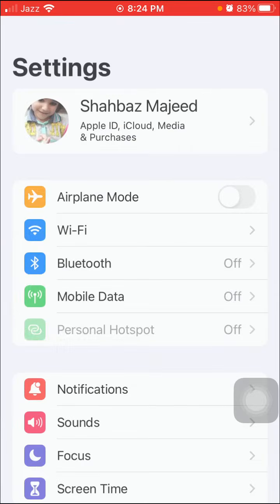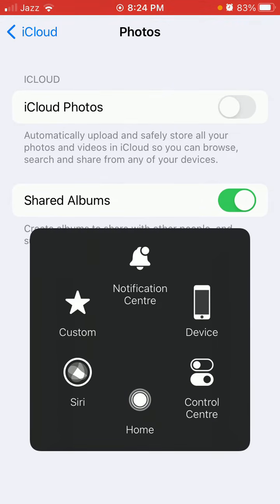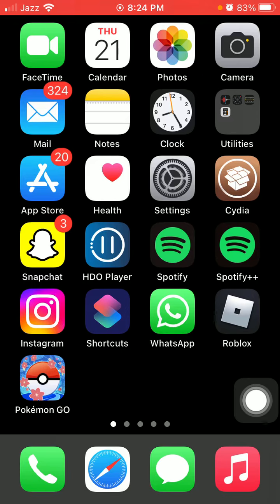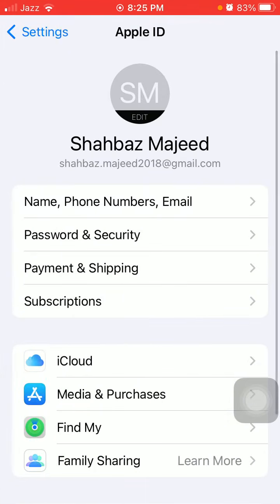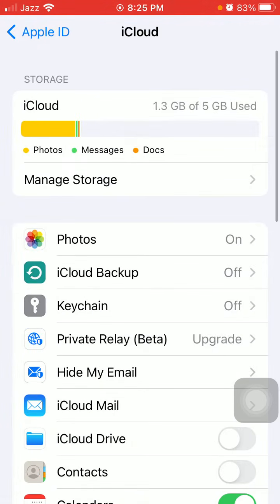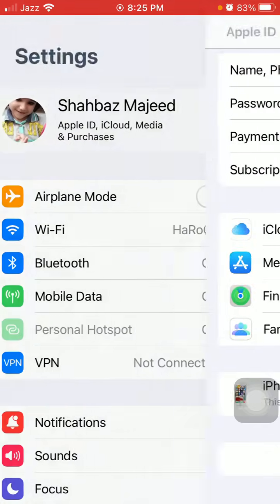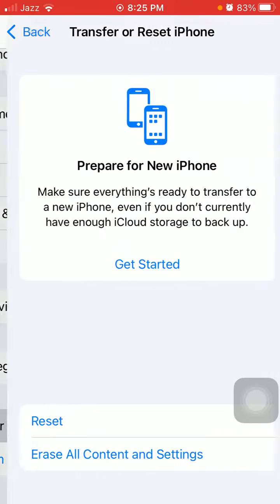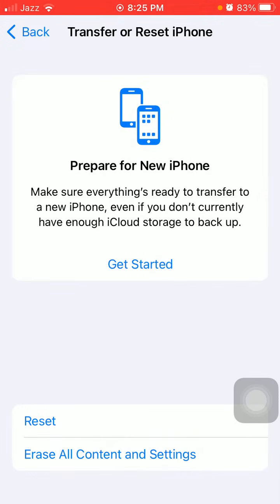How to Fix iPhone iCloud Shared Album Not Showing Photos and Videos in iOS 15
Cydia App No Jailbreak
shared album invitation not showing up
iphone shared album not updating
how to accept a shared album on iphone
how to accept shared album invite on iphone 11
shared album iphone
how to accept invite to shared album
how to view shared albums on icloud
shared albums not working reddit